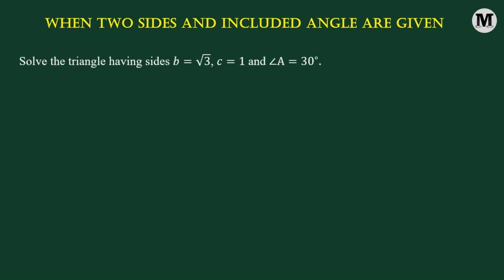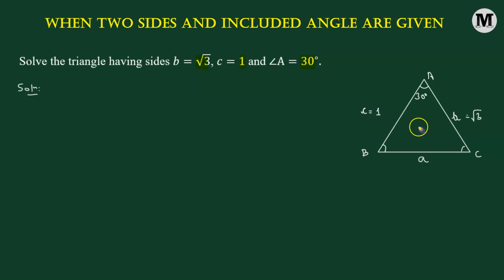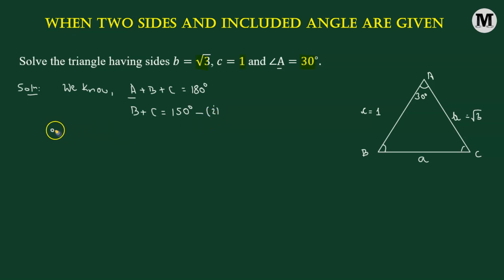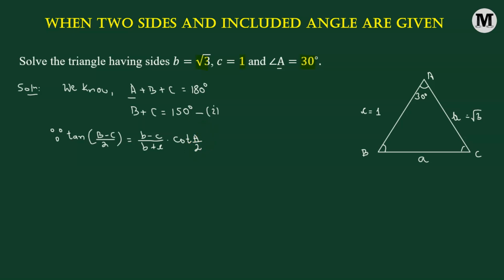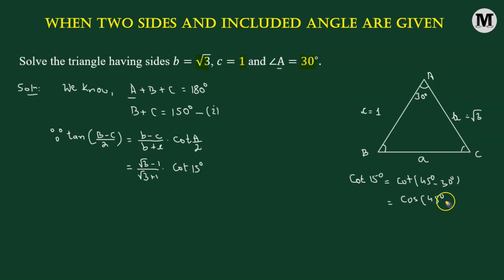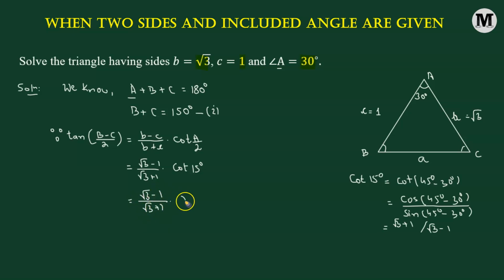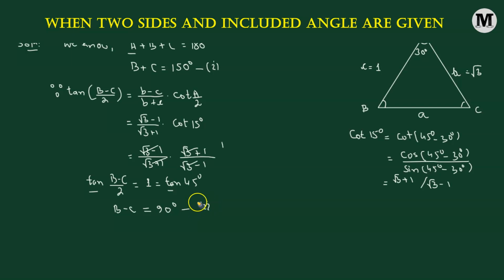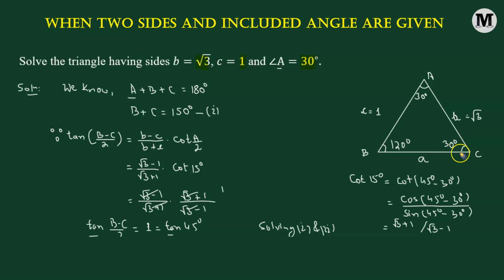4.6 | Trigonometry - Solutions of Triangles | When Two Sides and Included Angle Are Given - Prob 6